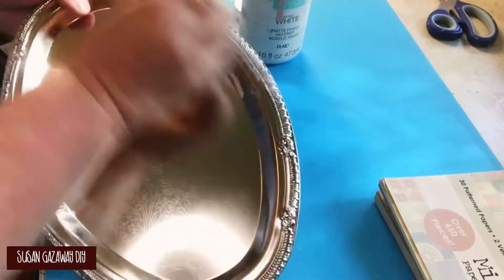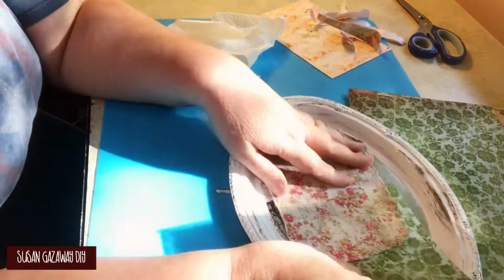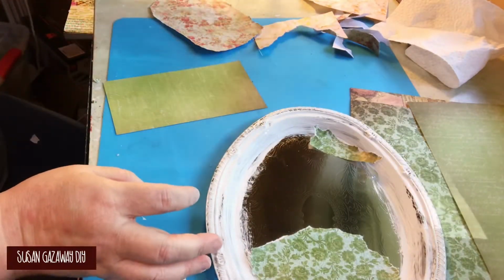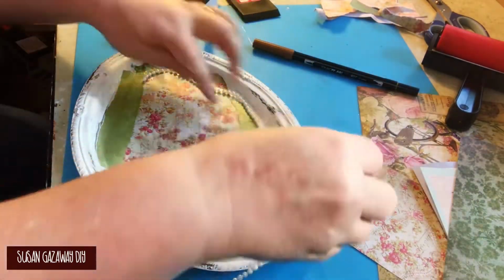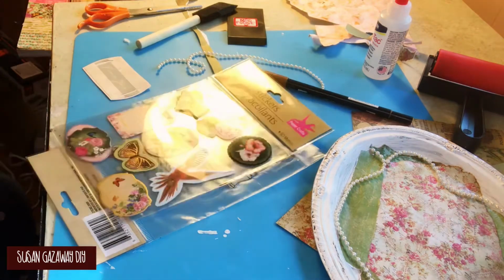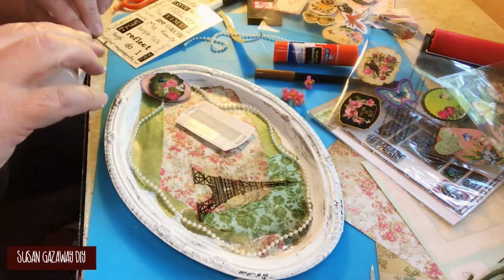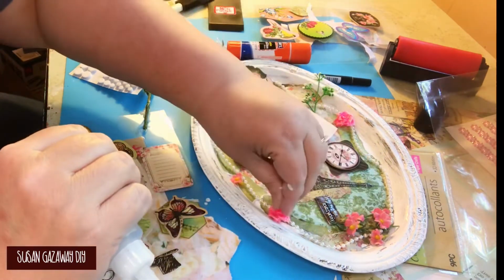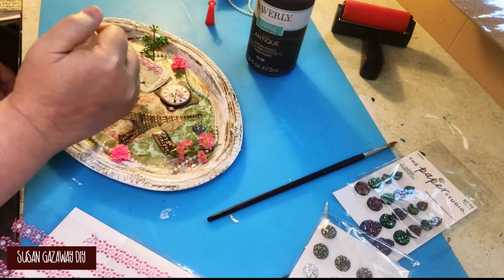MIXED MEDIA: SUNDAY FUNDAY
Mixed Media: Sunday Funday! I am attempting to do a mixed media project with a Dollar Tree silver tray and beautiful scrapbooking papers, stickers, flowers and jewels and pearls. This challenge is hosted by Janny and Dyanne of Deco Easy as well as Trish and Kay of Crafting Cousins. I hope you enjoy!

I am a PLAID Ambassador~ online.com